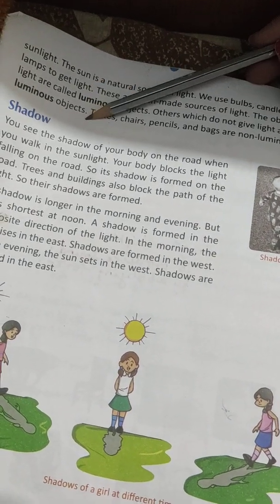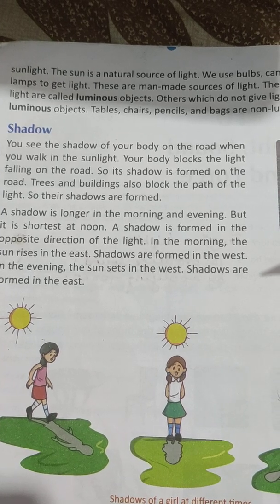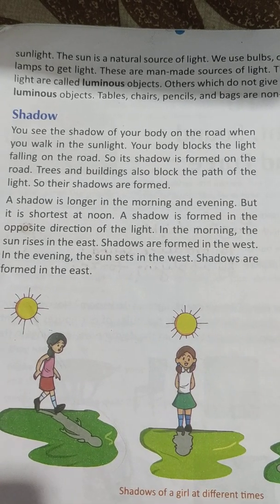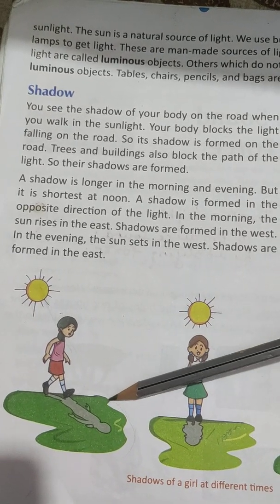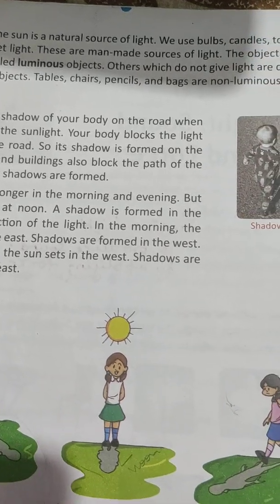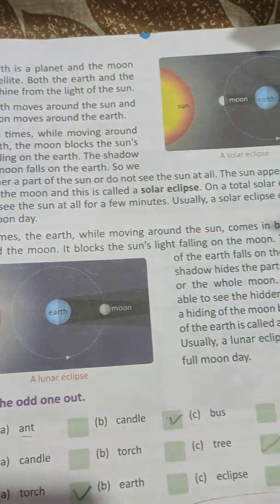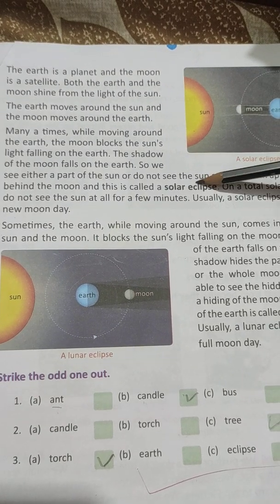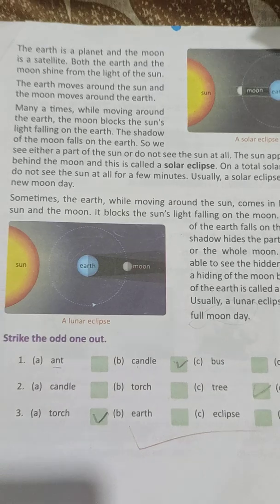Light topic - EVS